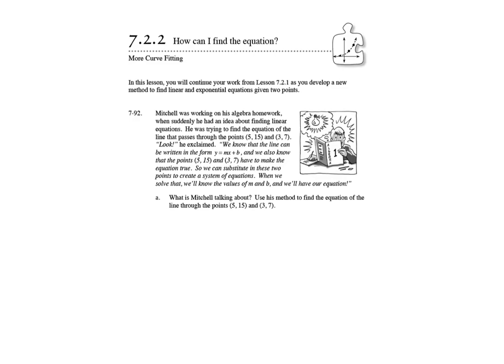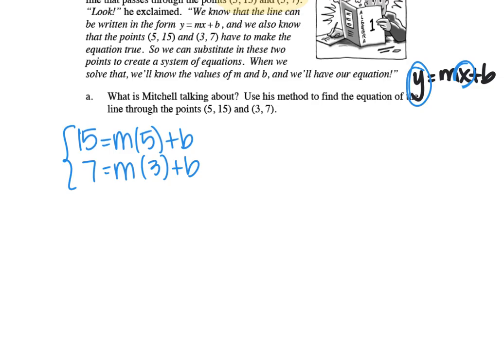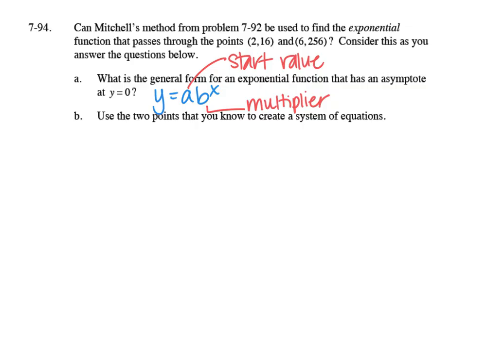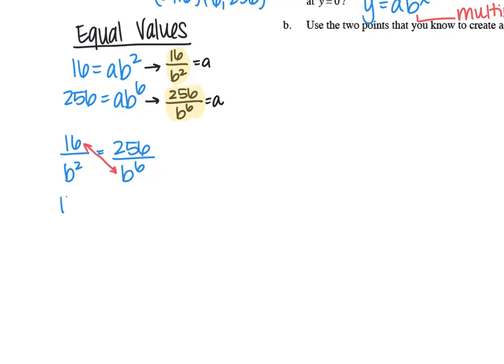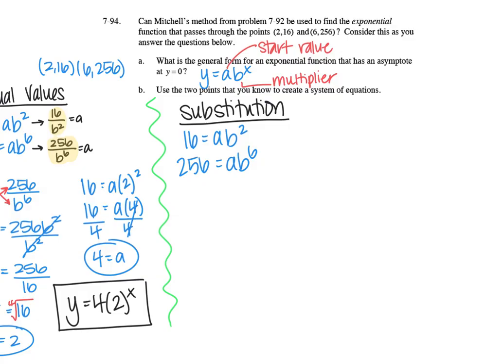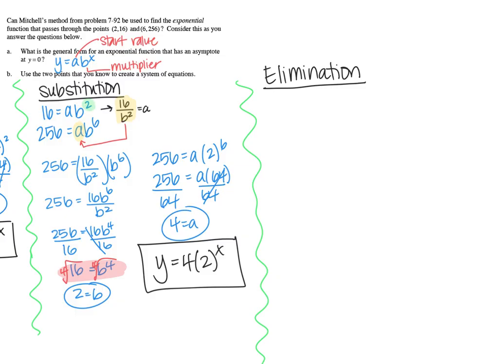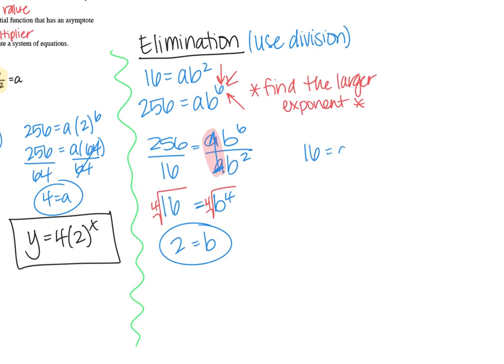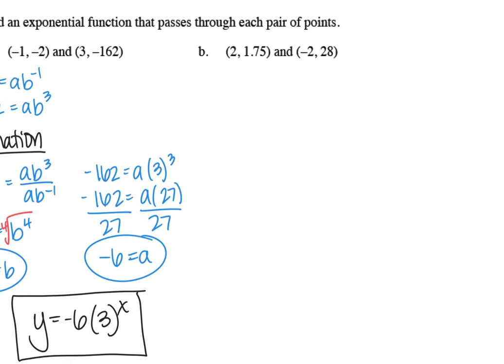CCA C7D6 7.2.2 Exponential Curve Fitting (video lesson)